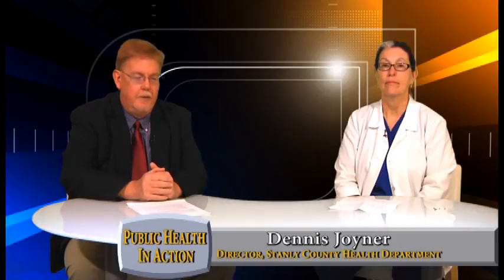Public Health In Action: Family Planning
Host Dennis Joyner interviews Patti Lewis, Family Nurse Practitioner